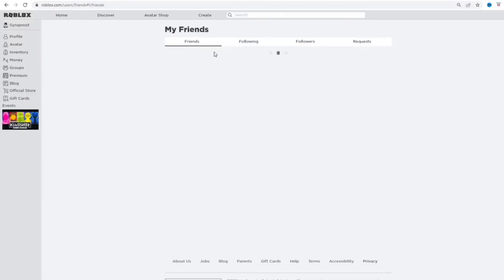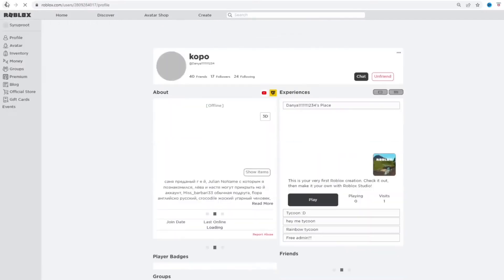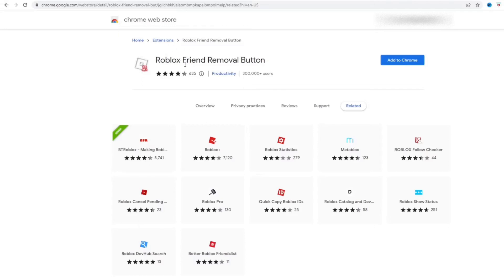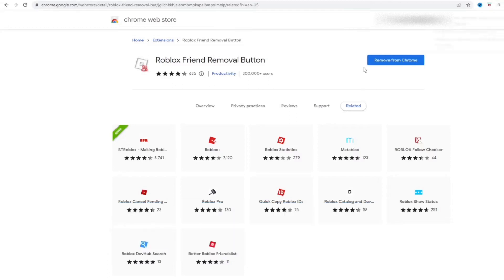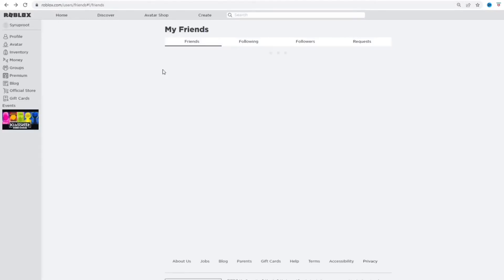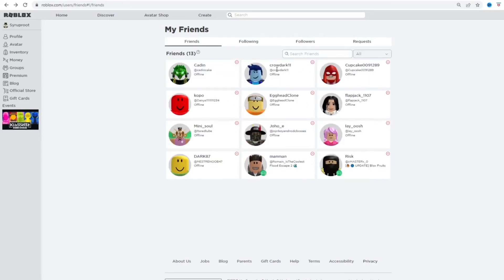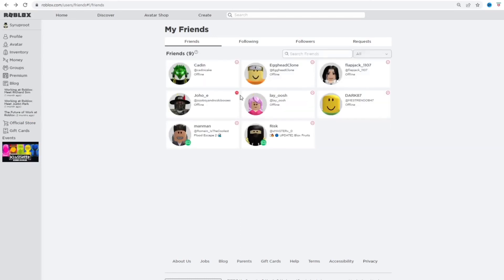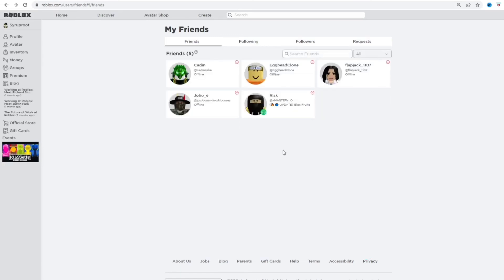How to REMOVE Roblox Friends Fast!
In this video I teach you how remove friends on Roblox very quickly just by using a chrome extension that makes it more simple to remove friends right from your friends list, this can be very helpful when you have a lot of friends that you don't want to be friends with anymore and you probably have the max amount of friends! I hope you found this video helpful!
⭐Stuff I Use:
Connect w/ Me!:
⏰Timecodes:
0:00 Intro
0:22 Chrome Extension
0:42 Removing Friends Fast
1:08 Outro
roblox, roblox tutorial, how to remove friends fast on roblox, roblox chrome extension, how to unfriend people on roblox fast, removing friends quick on roblox pc, roblox guide